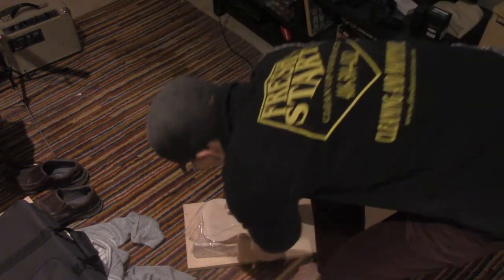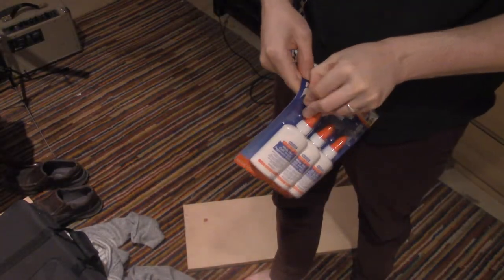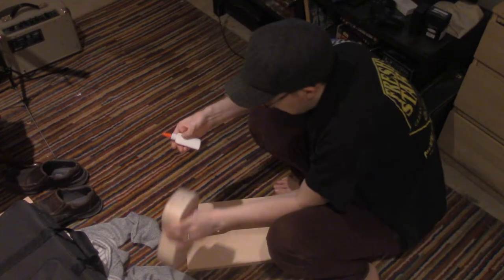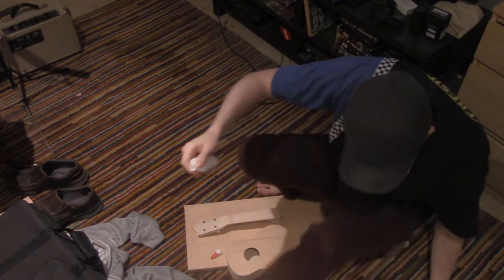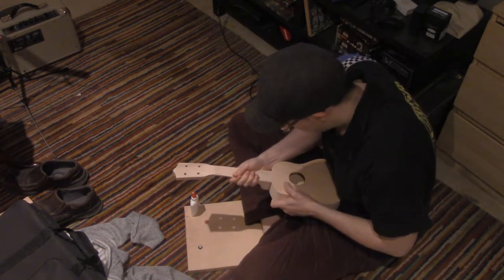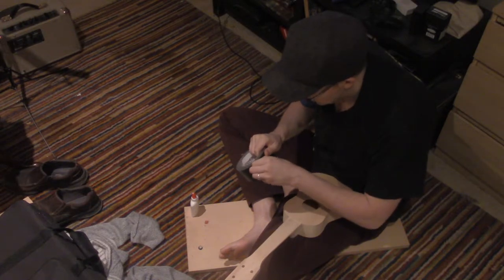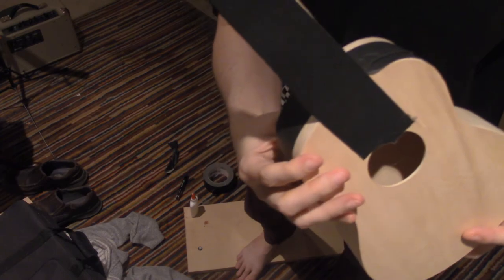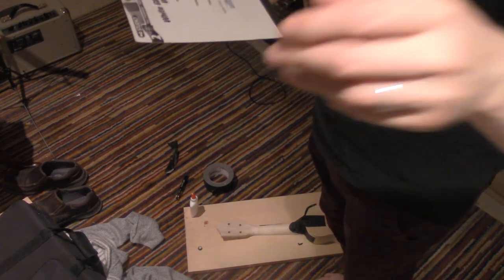Amaus Ukulele Assembly X1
Amaus only sells top quality products.